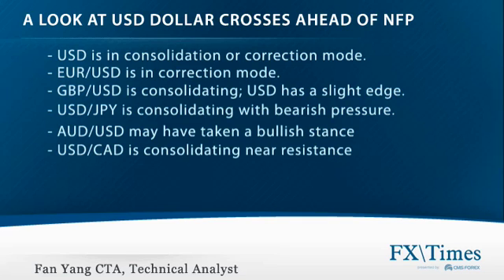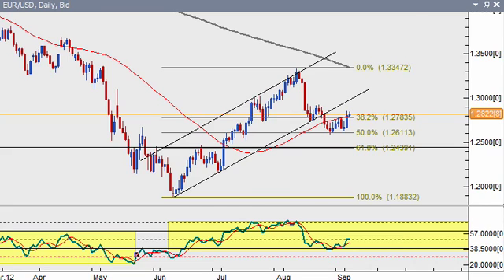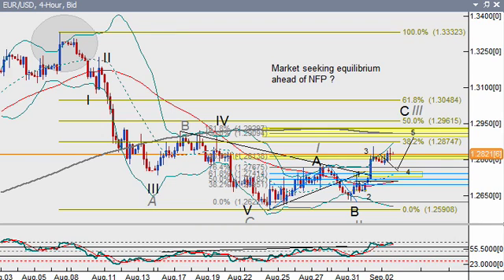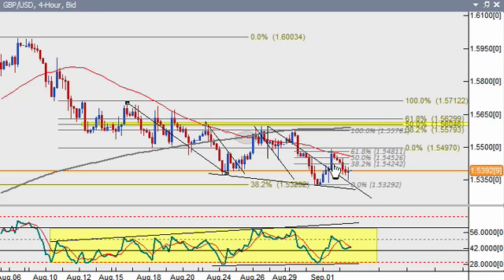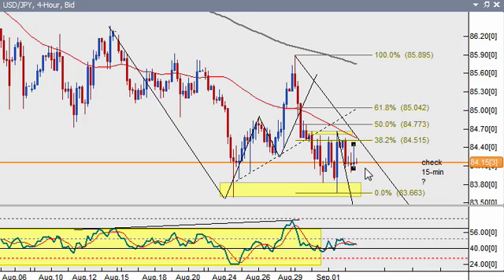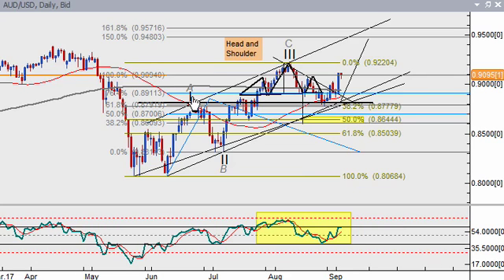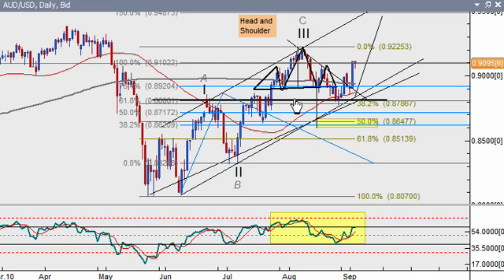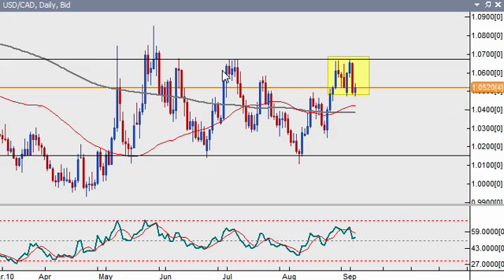Forex Technical Update 9.2.2010 - A Look at US Dollar Crosses Ahead of Non-Farm Payroll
The USD appears to be in consolidation or correction mode. The EUR/USD is in correction mode, looking to retrace 50% of the decline since the last Non-Farm payroll release. The GBP/USD however is consolidating and the USD has a slight edge. The USD/JPY is consolidating as well, but the pressure here is bearish. The AUD/USD may actually have taken a bullish stance, and the USD/CAD is consolidating after failing to break resistance at 1.0670, but also failing to break below short-term range support at 1.05. Let's take a closer look.